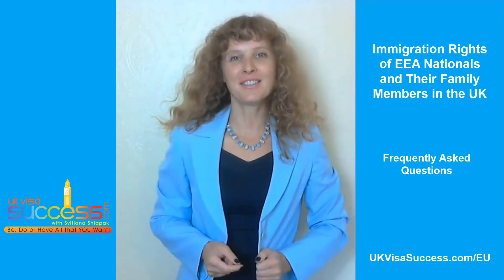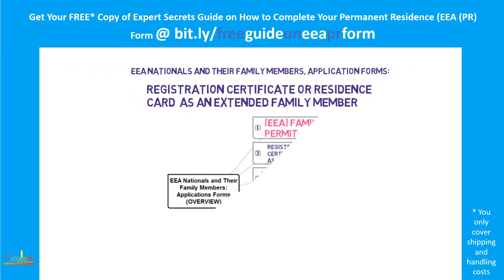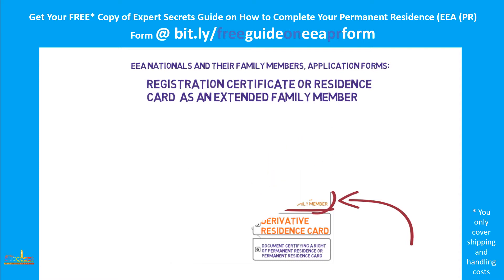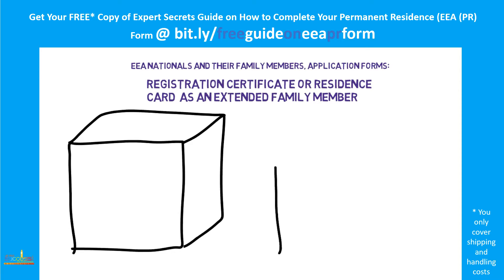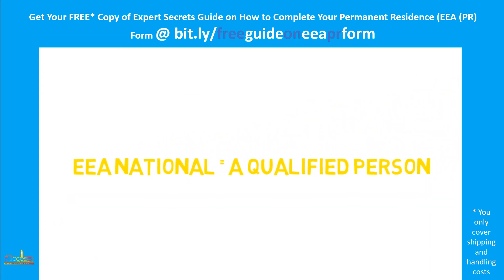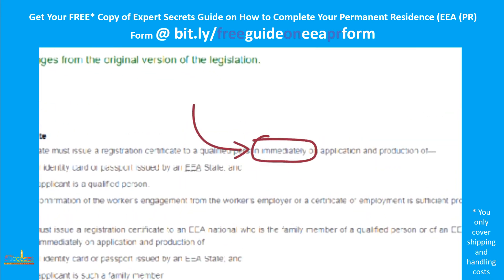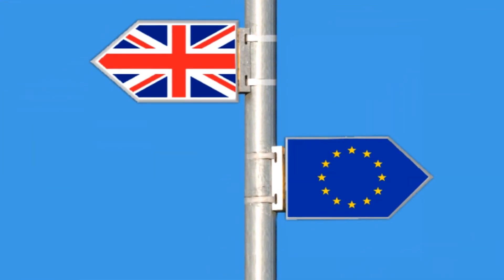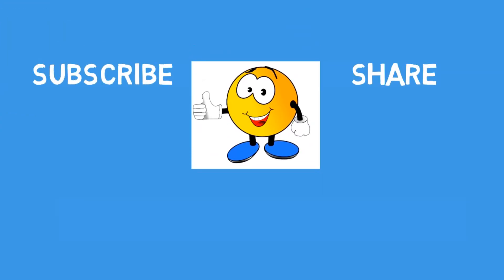ЕU law, Application Forms: Registration Certificate or Residence Card as an Extended Family Member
NOVEMBER 2020 UPDATE: I just finished creating the online course for Extended Family Members, wishing to join their EU nationals in the UK. The course has all the information you need to make a strong EEA family permit application (if you qualify)

DO FORWARD THESE LINKS TO YOUR FRIENDS AND FAMILY SO THAT THEY CAN BENEFIT FROM THIS INFORMATION TOO!

For a multitude of FREE resources, which will help you understand how the UK Immigration system works, CLICK THIS LINK:

YOUR COMMENTS: Due to the Law Society rules I cannot answer any questions posted by you, guys, in the comments section. For this reason, I've disabled it. Sorry! If there is any area of UK Immigration Law, which you would like some further clarification on, please let me know when you visit ukvisasuccess.com . If there are a number of requests on the same subject I'll create a video and explain the topic. Good luck!

THANK YOU FOR YOUR LIKES: Thank you so much for all your feedback, which I really appreciate. I spend around 5 hours to create one free video for you, guys.  It takes a great deal of focus to create these videos and I am ever so grateful to you for your likes and positive feedback. I am so happy that you find my videos helpful as this is the very purpose of creating them – to divide all complex legal concepts into smaller, graspable elements, which will help you understand how the UK Immigration system works! So, thank you!

ABOUT THE AUTHOR:

Svitlana Shlapak is a London-based Senior Immigration Solicitor and University Lecturer with over 16 years of experience in this field.  She also teaches immigration law at two Universities in London, UK.